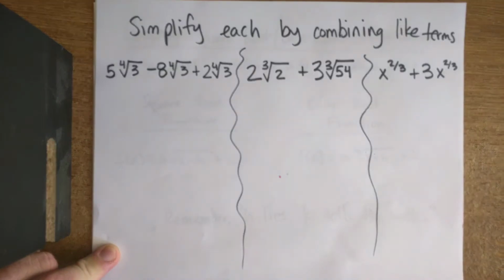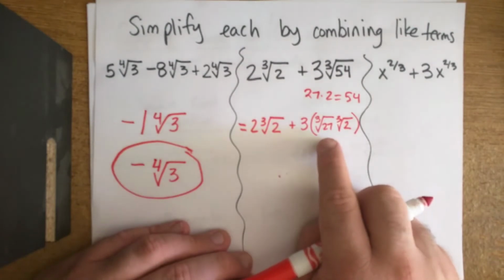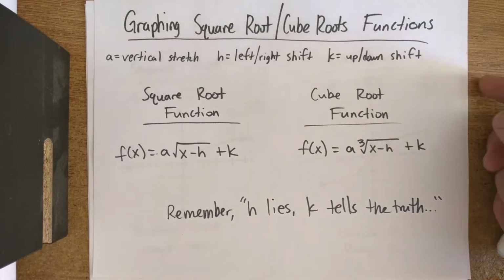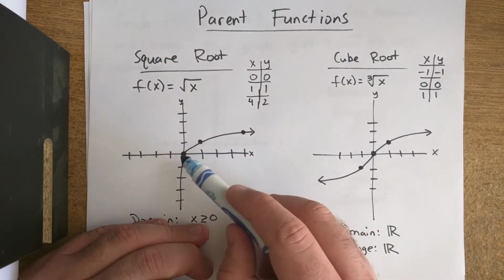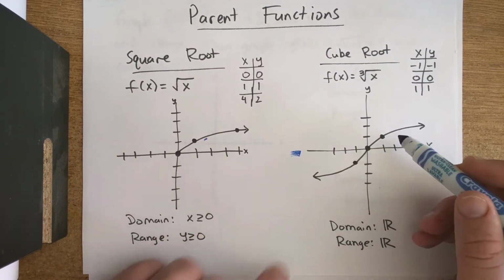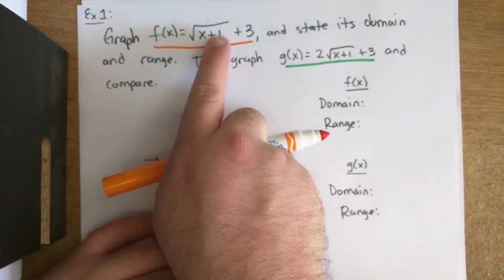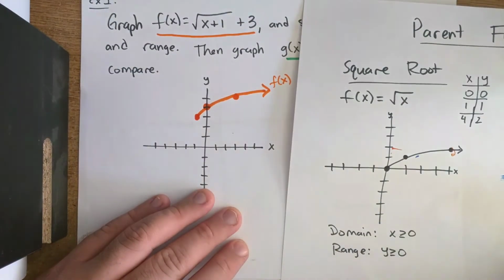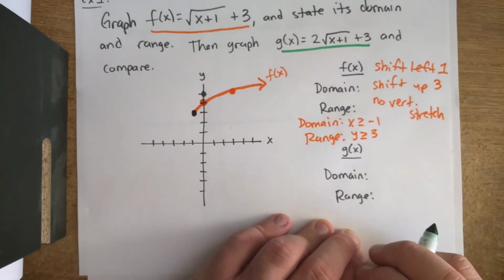5.9 Notes PART 1